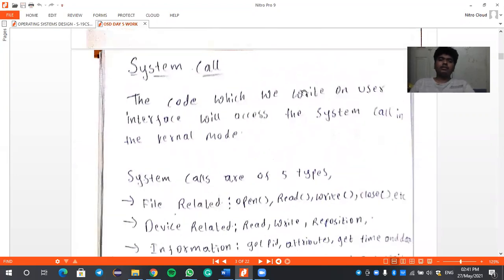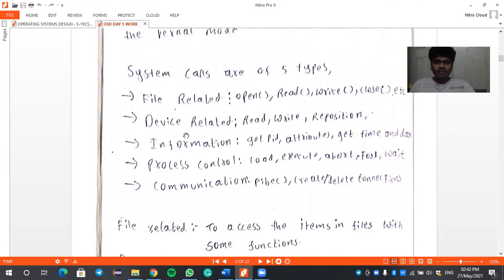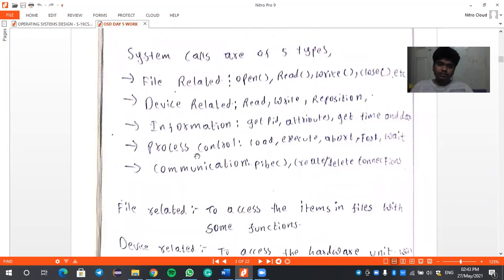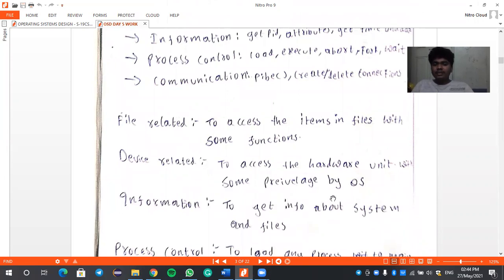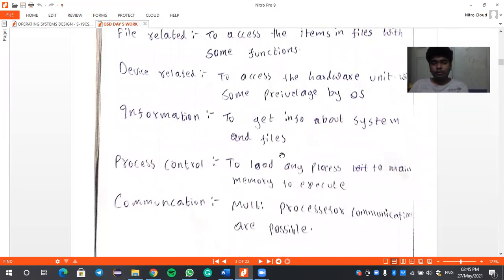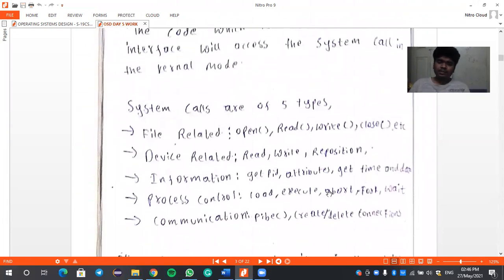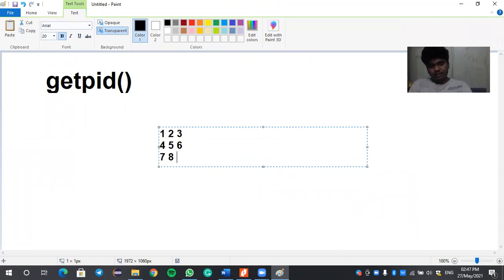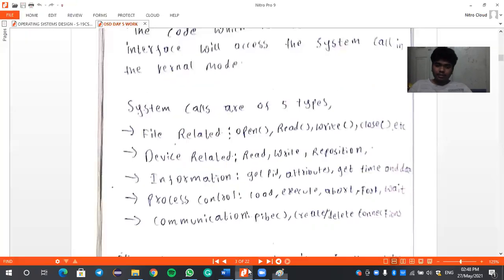6. OSD What is System Calls